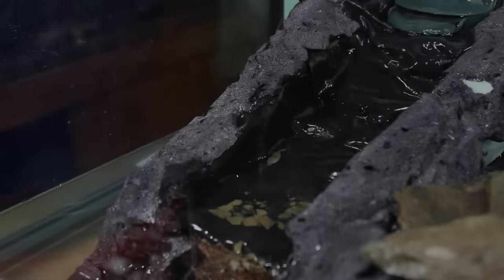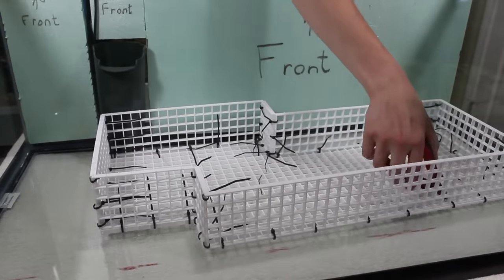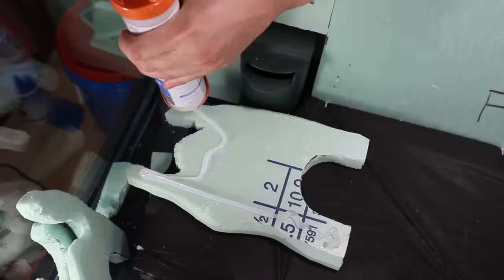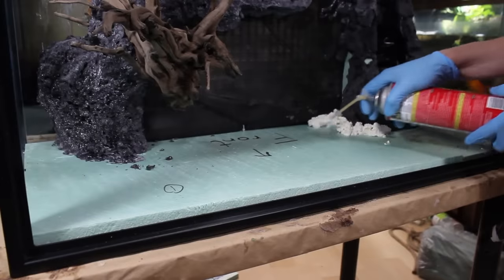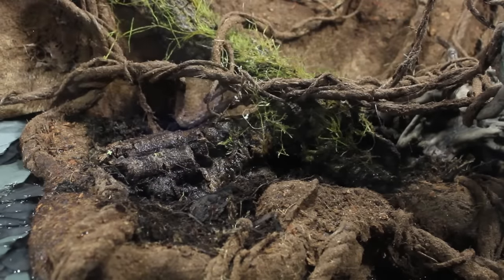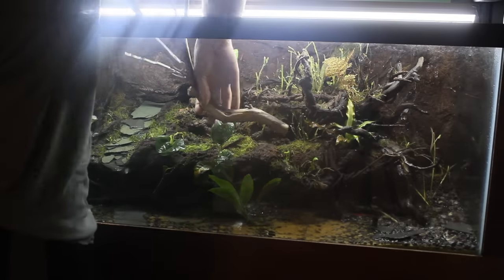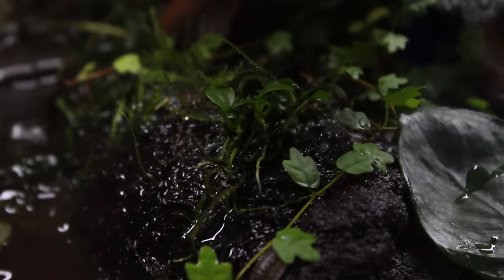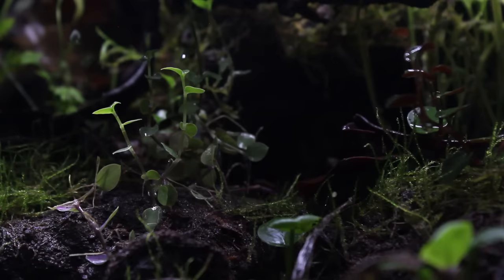The ULTIMATE Fire-Bellied Toad Paludarium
You have been asking and asking for years now... and it's finally here! Hopefully this build exceeds your expectations because I think it turned out really well. Although this is the first paludarium on the channel it will not be the last. Paludariums are awesome because they combine two of my favorite hobbies (aquariums and terrariums). The possibilities are endless, but this one is intended to highlight my Fire-Bellied Toads.

As I expressed in the video, choosing plants can be easier than you probably think. The majority of plants sold as "aquarium plants" will actually grow quite well in an emerged (out of water), humid environment. In fact this is how they are usually grown before you get them, which is why they have to acclimate to your aquarium. As a result, most aquarium plants are a great choice for this type of setup. Terrestrial plants that grow in soggy soil or near wetlands in nature also work just as well. Do a little research on the plants and I'm sure you can find a batch that suit your taste/intended purpose.

As I kept saying in the video, take your time! There are a ton of variables at play with a setup like this, so it's very important to make sure that your setup is not a logistical nightmare. Although fairly basic, I hope this paludarium gives you an idea of what's possible. Good luck!

Check out the complete plant list below:
Anubias barteri
Anubias 'Golden Coin'
Anubias lancifolia
Anubias nana 'Petite'
Cryptanthus nubicola
Cryptanthus 'Red Star'
Ficus pumila 'Quecifolia'
Fittonia 'Red Vein'
Java Fern
Java Moss
Kangaroo Fern
Peperomia 'Ruby Cascade'
Pilea involucrata
Purple Waffle Plant
Rabbit's Foot Fern
Rattlesnake Fern
Selaginella 'Fairy Plume'
Sphagnum Moss
Syngonium podophyllum 'Creamsicle'
Variegated Acorus gramineus
Variegated Pothos
Wandering Jew 'Purple'
Wandering Jew 'Bolivian'
Water Wisteria

If you have any comments, suggestions or questions, leave them down in the comments!